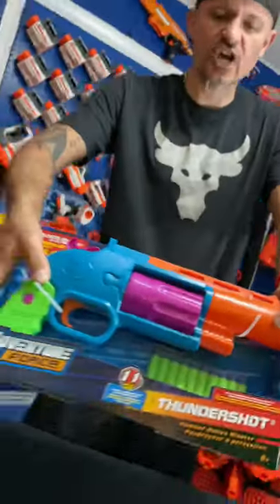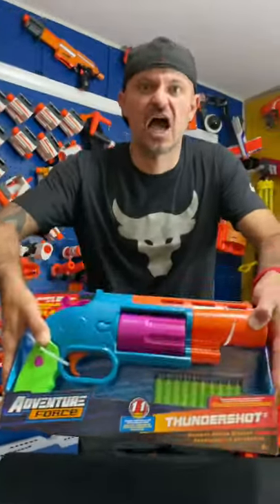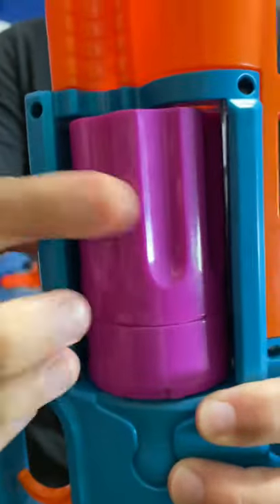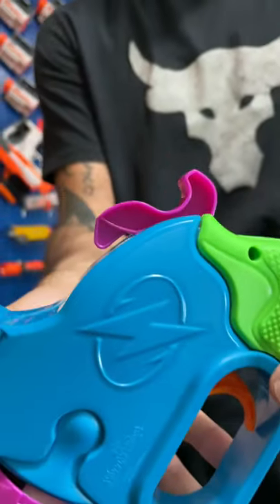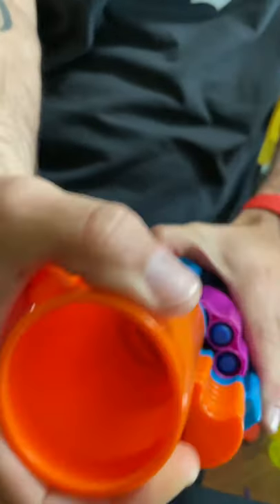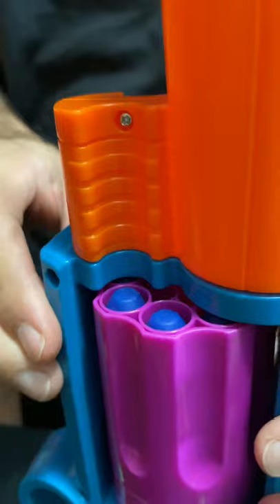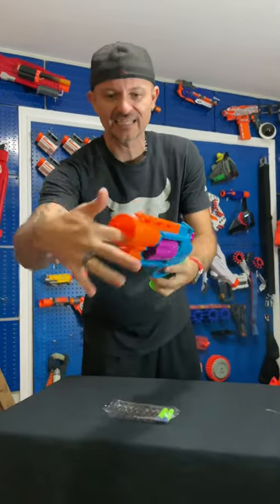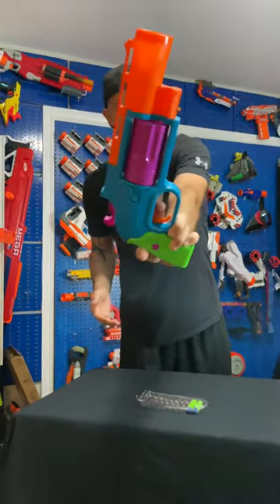Adventure Force Thundershot | MacDannyGun Review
Adventure Force Thundershot Review! Nerf shorts by MacdannyGun!